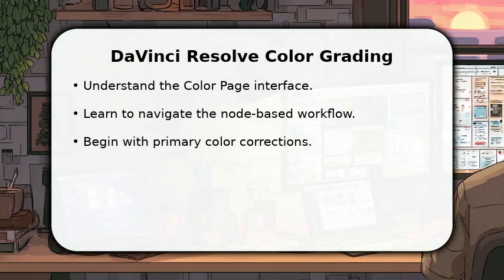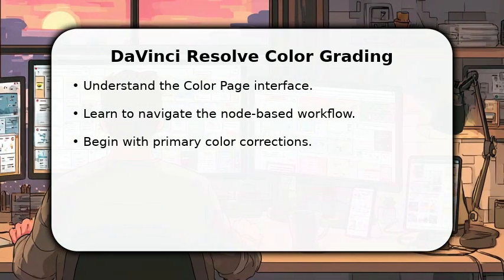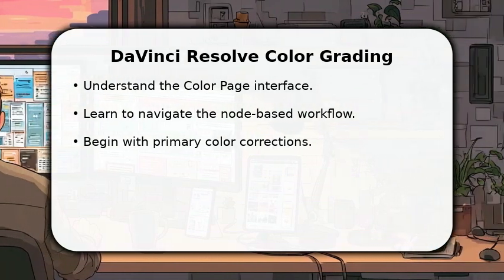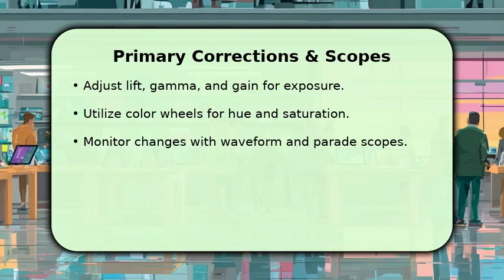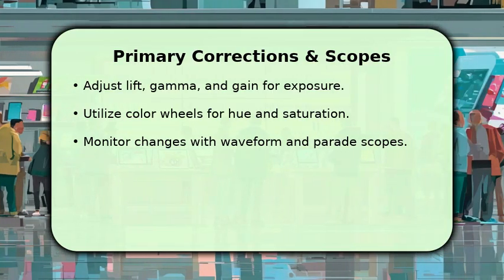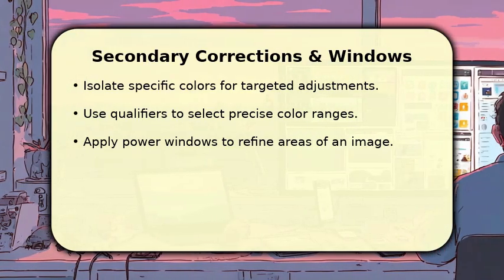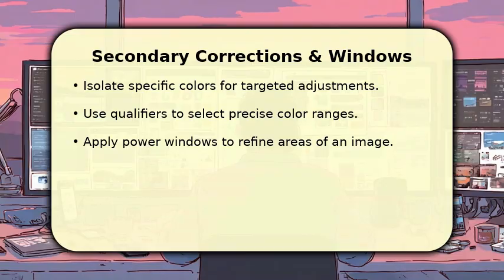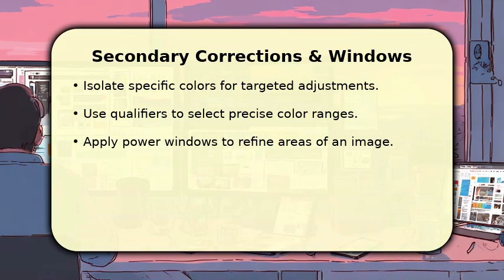How to Use DaVinci Resolve Color Grading (Updated 2025)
▸ :^) Unlock the secrets of professional video aesthetics with this comprehensive guide to DaVinci Resolve color grading. Whether you're a beginner or looking to refine your post-production skills, this tutorial will walk you through the essential techniques to achieve stunning visual quality. Learn how to master color correction, balance exposure, and create a captivating cinematic look for your projects. We'll cover everything from primary color grades to advanced secondary adjustments, utilizing DaVinci Resolve's powerful tools and scopes. Elevate your video editing workflow, understand the nuances of color theory, and transform your footage into a polished, professional masterpiece. This guide is designed to empower you with the knowledge to make your videos stand out. It's time to take your visuals to the next level.